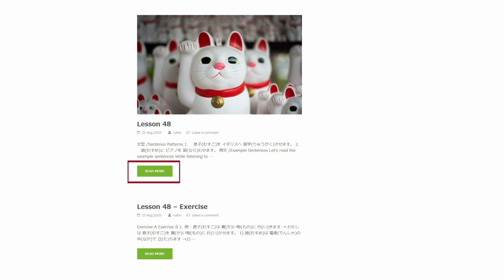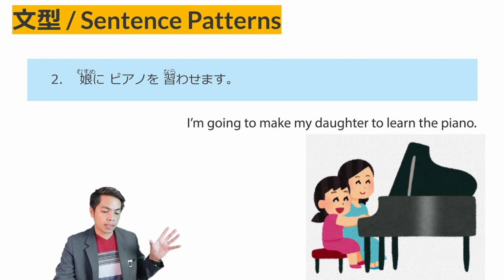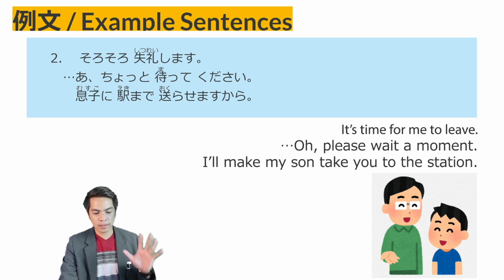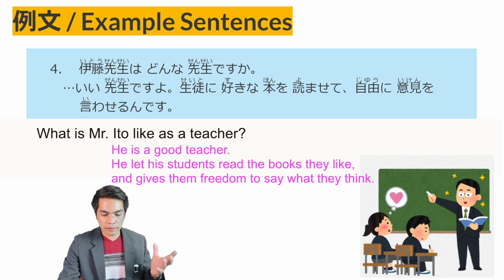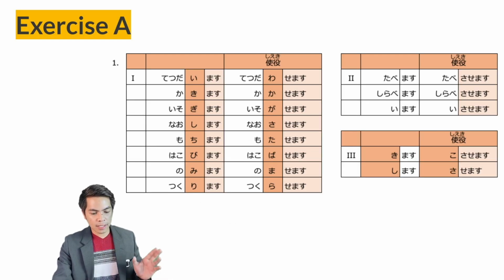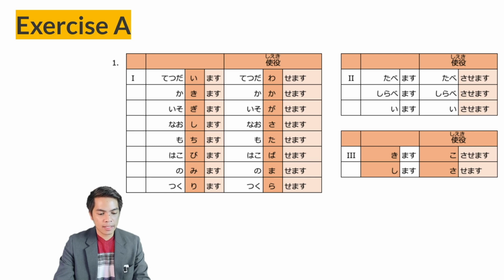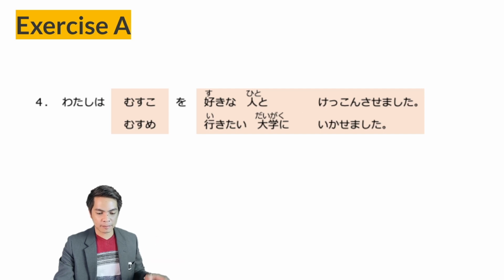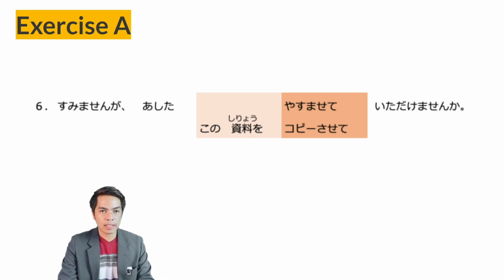Lecture 48 of the original online textbook, "日本語を学ぼう/Let's Learn Japanese" 『休ませていただけませんか？』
『休ませていただけませんか？』
 Can I get some rest, please?

You can study Japanese anytime, anywhere and as much as you like.Our original text is available for free on our website.

This video is a lecture video for our original text "日本語を学ぼう/Let's Learn Japanese". If you study with this video while looking at the text, you will deepen your understanding.

#"MANABU JLS" will help you to have daily conversations in Japanese!